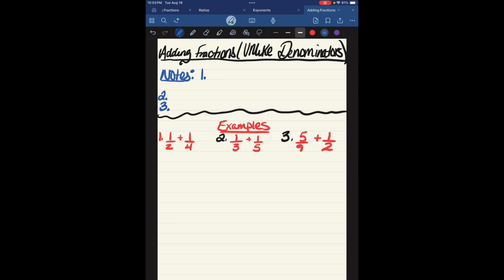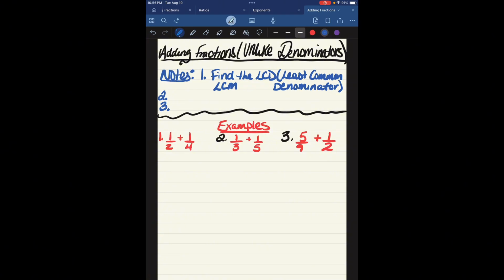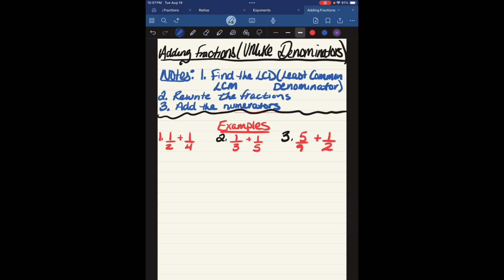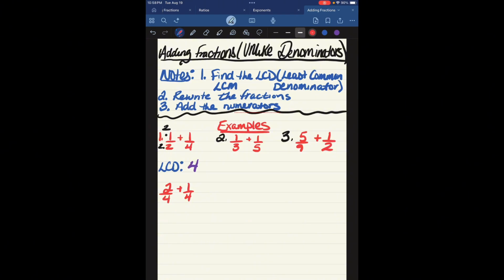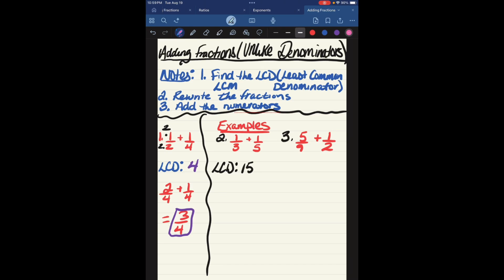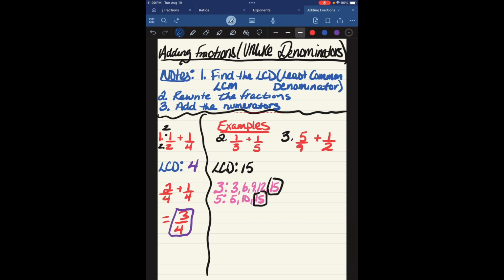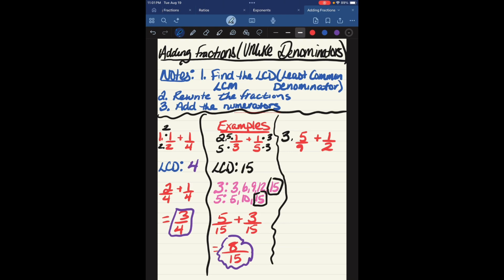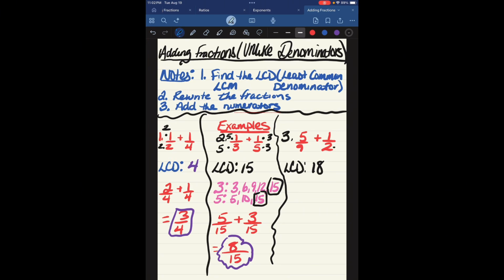Adding Fractions with Unlike Denominators